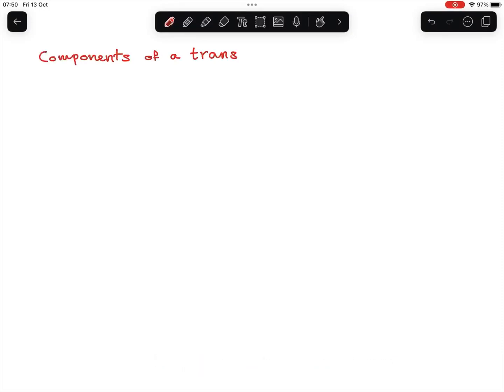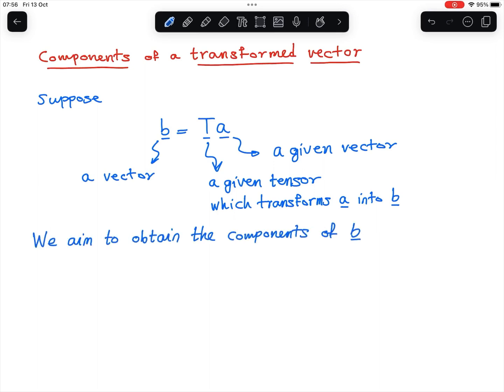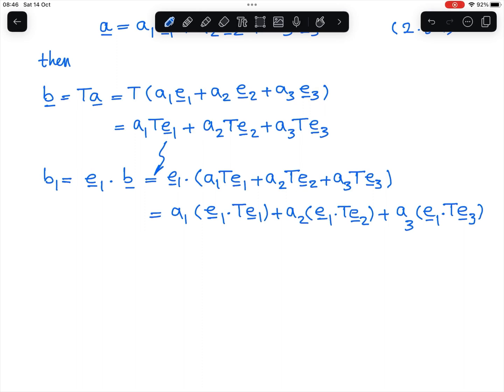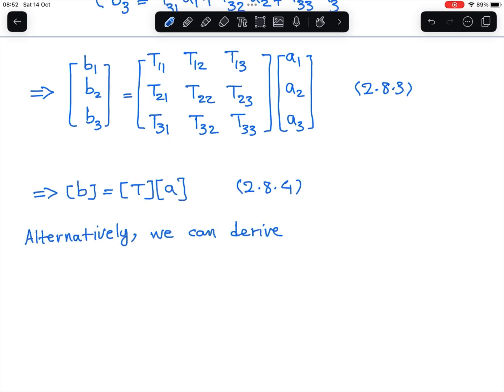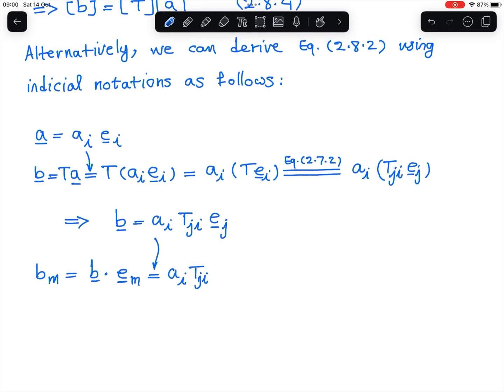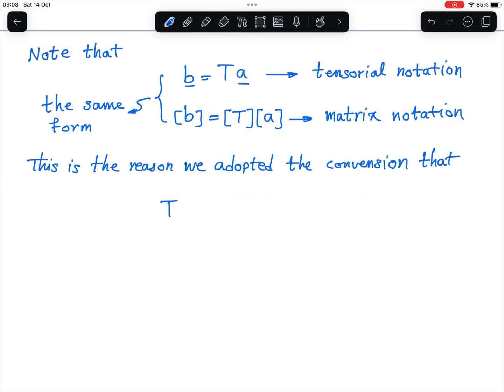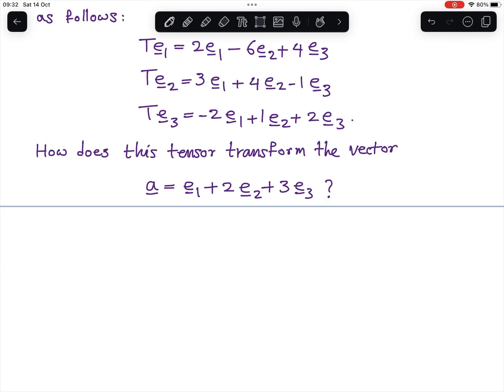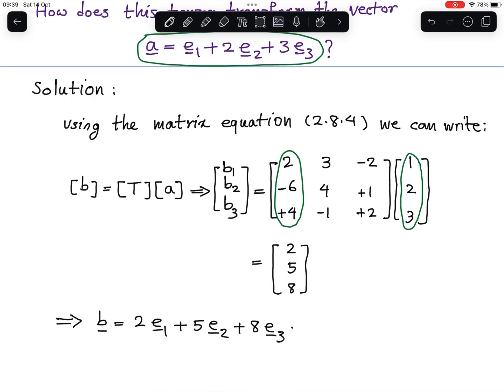12. Tensors | Components of a Transformed Vector | Continuum Mechanics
Welcome to our educational video on 'Transformed Vector Components.' In this enlightening lesson, we'll guide you through the essential concepts of vector transformations using tensors.

Discover the mathematical foundation behind this intriguing topic, as we explore matrix, tensor, and indicial notations. You'll gain the knowledge and skills to confidently express transformed vector components in relation to tensors and the original vector.

Join us for a clear and comprehensive explanation of this crucial subject. By the end of this video, you'll have a solid grasp of transformed vector components. Let's embark on this learning journey together!

Reference: Lai, W. M., Rubin, D. H., Krempl, E., & Rubin, D. (2009). Introduction to continuum mechanics. Butterworth-Heinemann.